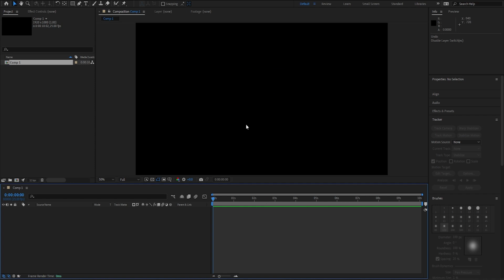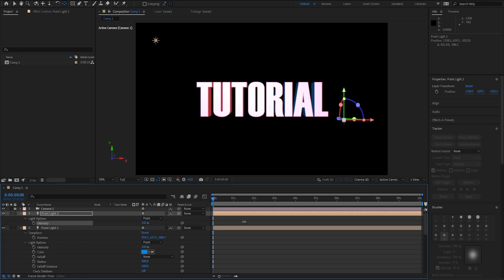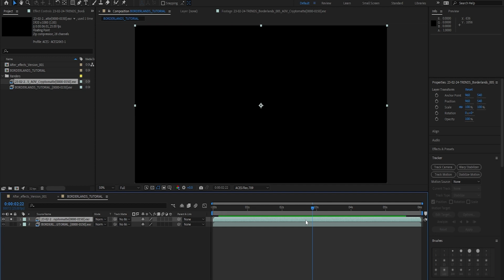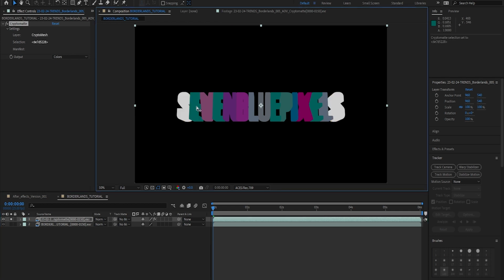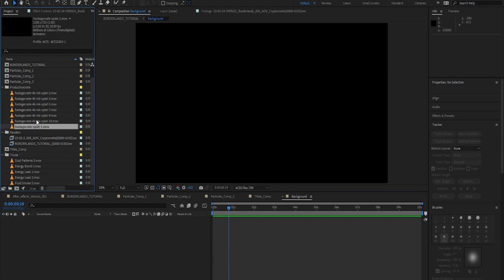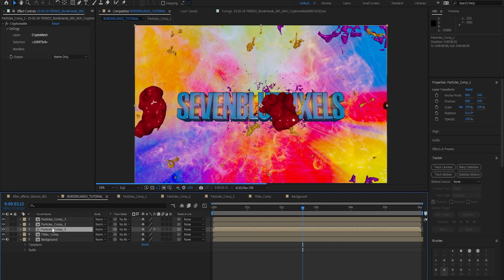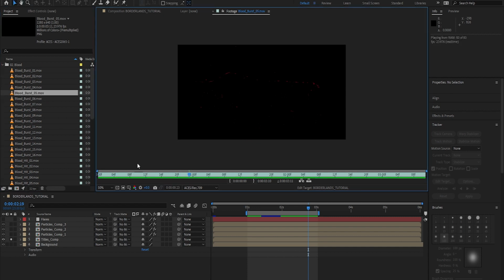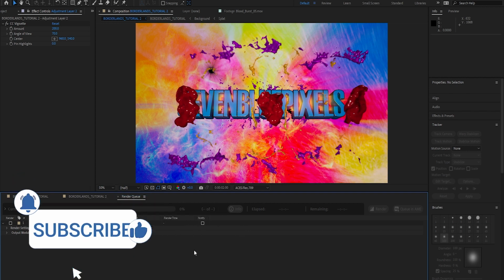Create Borderlands Titles: After Effects (Pt. 2)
Love Borderlands? Excited for the film from Eli Roth? Come learn how to make these titles!

In this tutorial, we'll be going through how to use aftereffects and aces colour to composite a Title stylised like that on the borderlands Film Titles from the official Trailer.
We used assets and stock from @ProductionCrate @triunefilms and @VideoCopilot

Chapter Markers:
00:00 - Intro
01:15 - Building the titles natively in AE
07:30 - Using EXR Renders
08:06 - Project Settings / Colour Space ACES
09:13 - Cryptomattes
10:45 - EXtractoR
12:30 - Title Compositing
14:37 - Background
15:51 - Using Stock
19:15 - RSMB (Real Smart Motion Blur)
20:00 - Optical Flares
21:50 - More Stock
23:30 - Final Touches
25:30 - Rendering from ACES